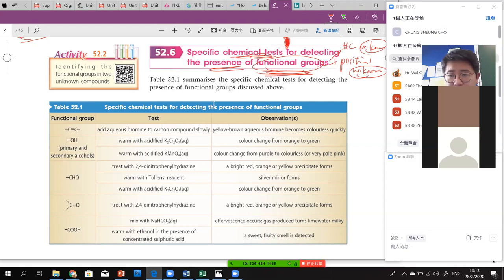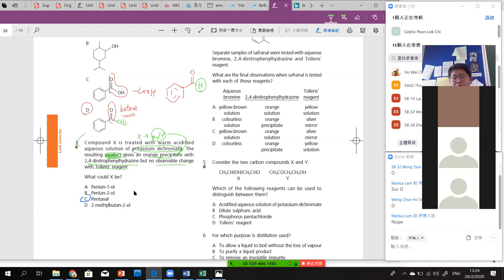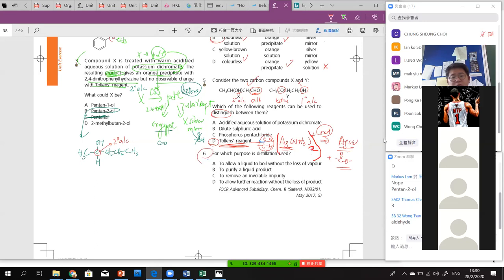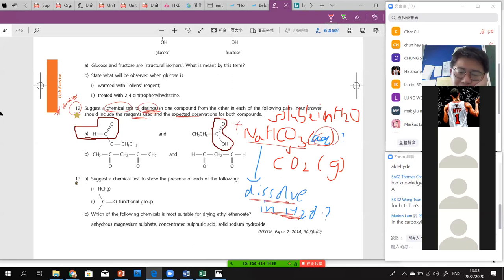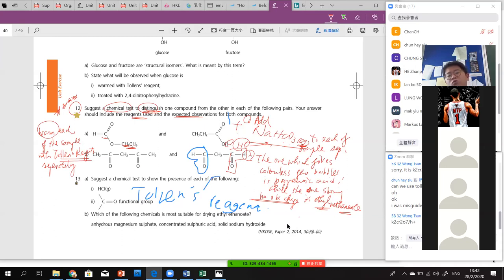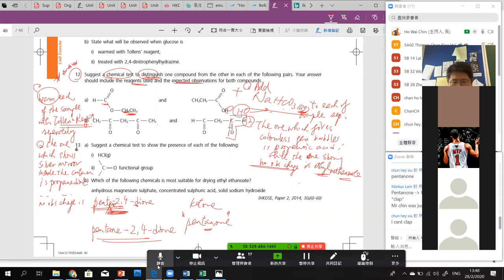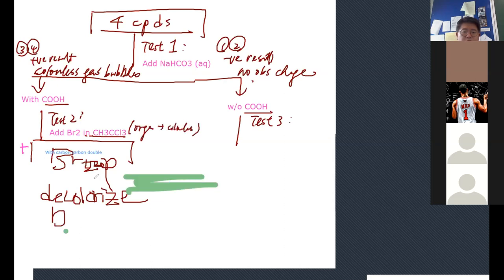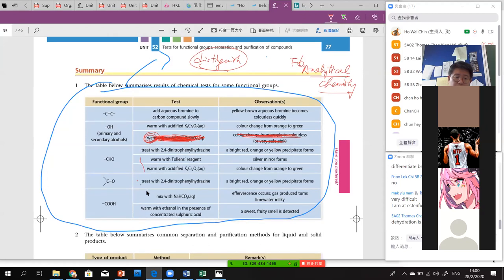Ch 52 - QA for Org Chem - Consolidation